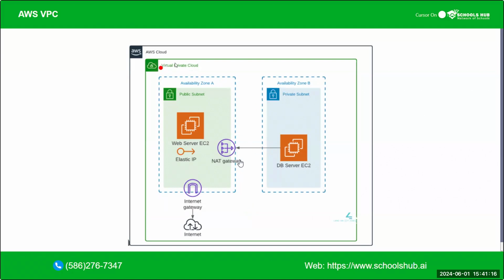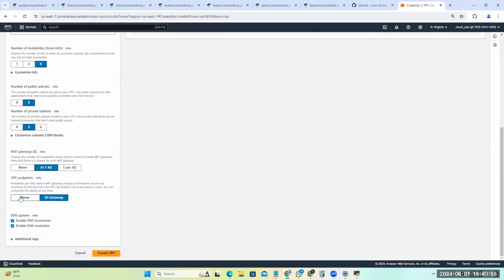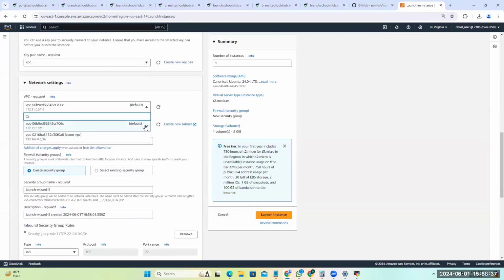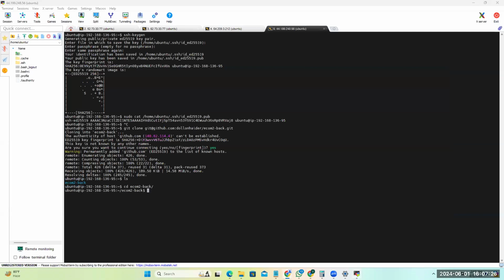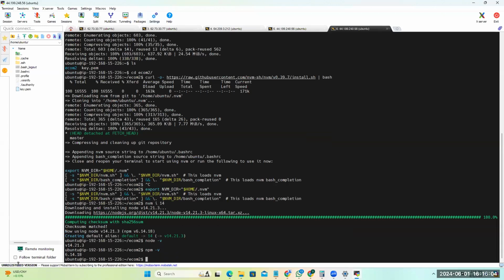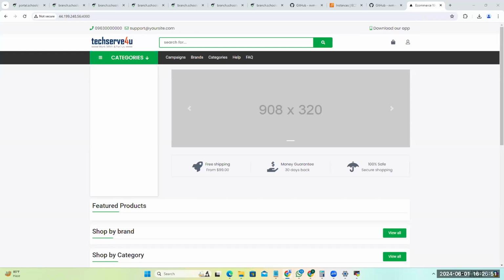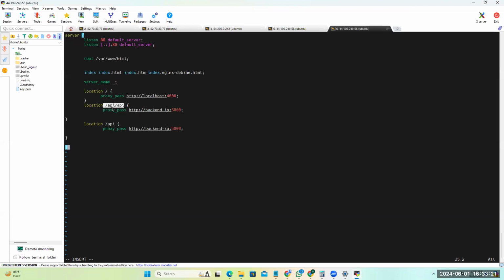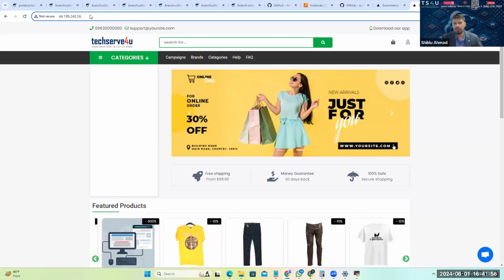How to Deploy Apps on AWS VPC with Nginx Reverse Proxy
- The video discusses the implementation of a VPC (Virtual Private Cloud) in AWS for creating a logically isolated section of the AWS cloud to launch AWS instances and resources in a customized network environment.
- Key components of a VPC include IP address range, subnets, internet gateway, network address translation instance, route tables, and elastic IP.
- The video demonstrates the deployment of a front-end and back-end server in a VPC, with the front-end server in a public subnet and the back-end server in a private subnet.
- The video also introduces Nginx as an open-source web server that can be used for various purposes like web serving, reverse proxy, load balancing, and HTTP caching.
- The implementation includes configuring Nginx as a reverse proxy to connect the front-end and back-end servers, ensuring secure communication and scalability in a distributed system.
- Indentation errors, formatting issues, and port number discrepancies can cause configuration errors in the deployment process, requiring troubleshooting and corrections for successful deployment.
- The deployment process involves building and running the front-end and back-end servers, configuring Nginx for reverse proxy, and testing the connectivity between the servers in the VPC.
- The use of a web server like Nginx facilitates secure communication and load balancing in a distributed system, ensuring efficient and scalable deployment of applications.
- Continuous monitoring and troubleshooting are essential in the deployment process to address configuration errors, ensure proper connectivity, and optimize the performance of the deployed servers.

Our Office address:
30500 Van Dyke, Ste- 201

Learn how to deploy applications on AWS VPC using Nginx Reverse Proxy in this comprehensive tutorial. Deploying apps on AWS VPC can be complex, but with the help of Nginx Reverse Proxy, you can easily manage and secure your applications. Follow along with step-by-step instructions to set up Nginx Reverse Proxy and optimize your app deployment on AWS VPC. Enhance your skills in AWS VPC management and Nginx configuration with this practical guide.